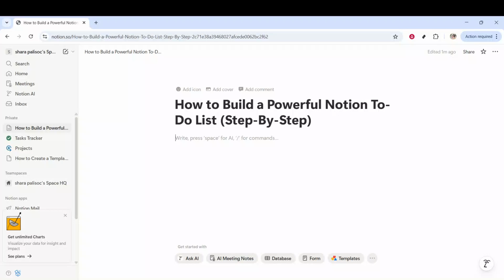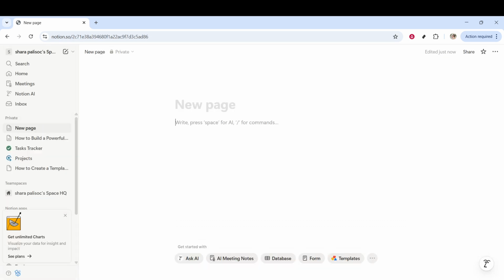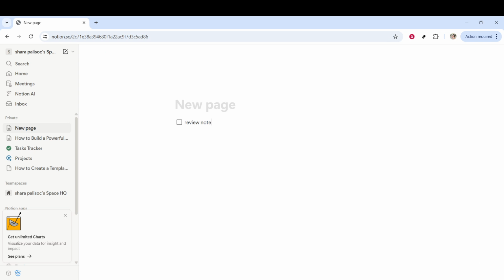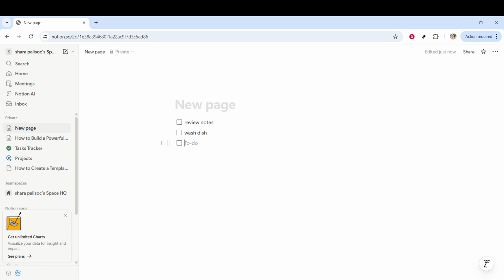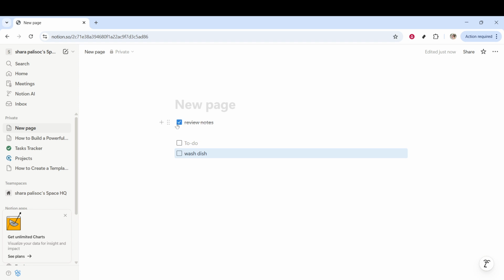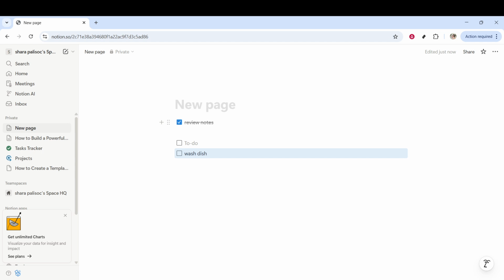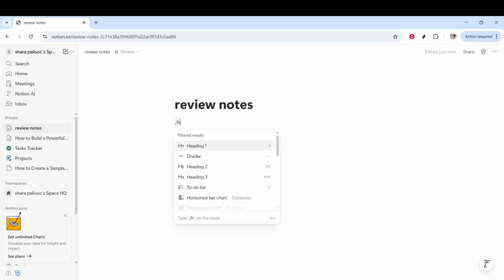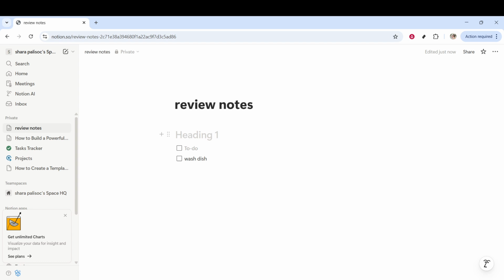How To Build A Powerful To-Do List | Notion App Tutorial (Updated 2025)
In this video, we discuss building the ultimate Notion to-do list directly inside the mobile app. We break down the elements of a task management system that helps you prioritize tasks and stay organized on the go.